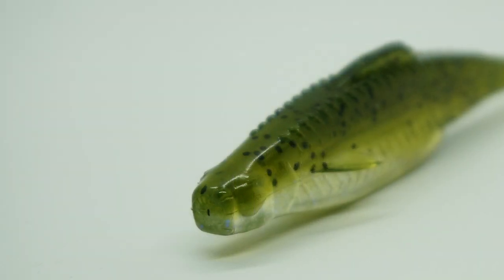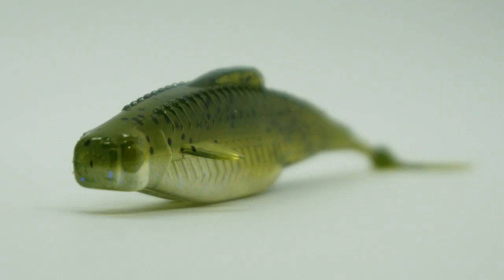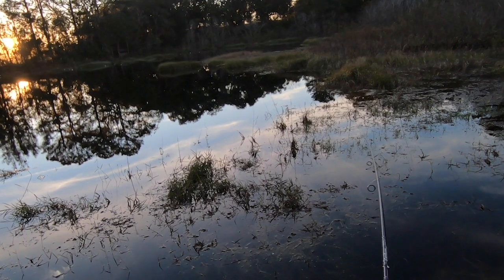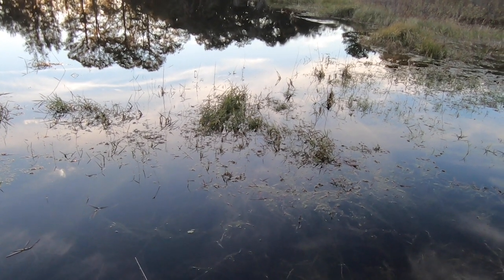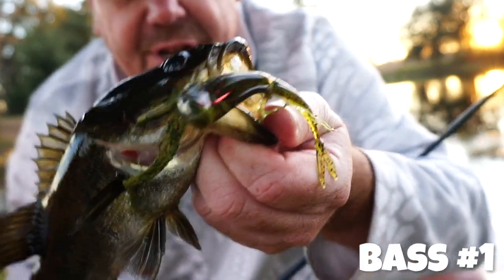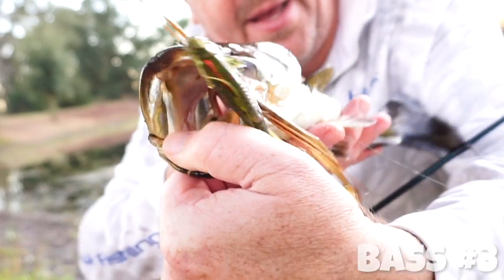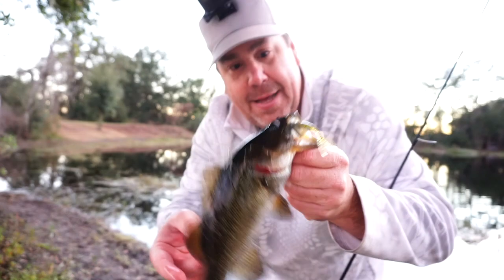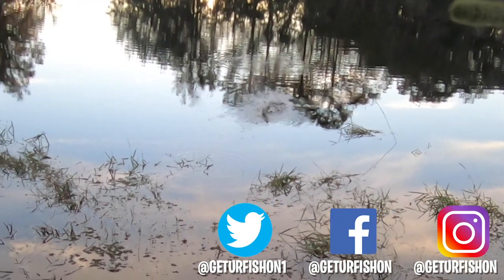Closer Look at the 6th Sense Fishing FLUSH Soft Plastic Jerkbait Fluke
New to the 6th Sense Fishing line of baits comes the Flush soft plastic fluke jerk bait that offers anglers a GREAT soft plastic bass fishing lure that has a weedless design but also has great action and a stable twitching motion.  This soft plastic bass fishing jerkbait has pectoral fins, dorsal fins and more, and the ball on the tail makes this bait run true and look like a fleeing baitfish.  The Flush is an amazing bass fishing fluke jerkbait from 6th Sense Fishing that CATCHES FISH.